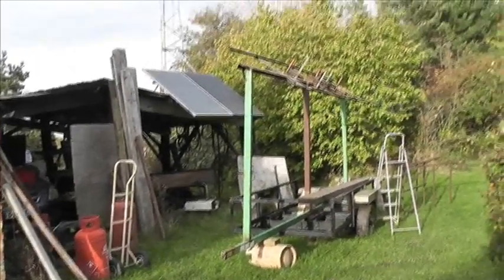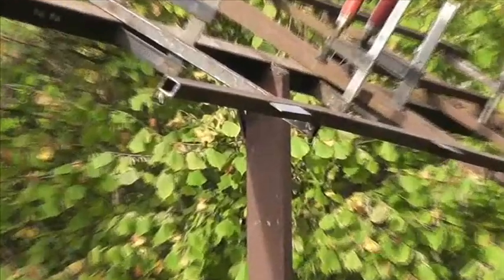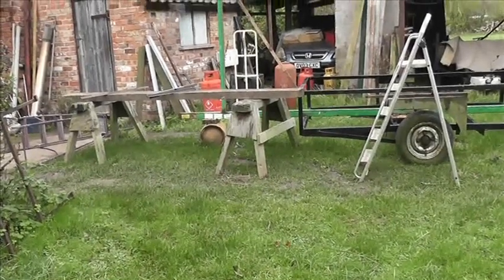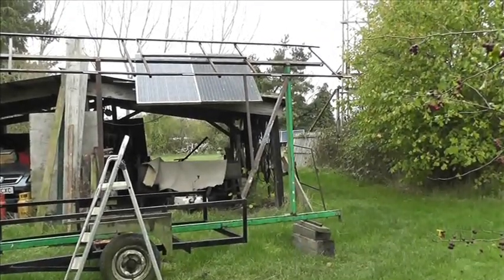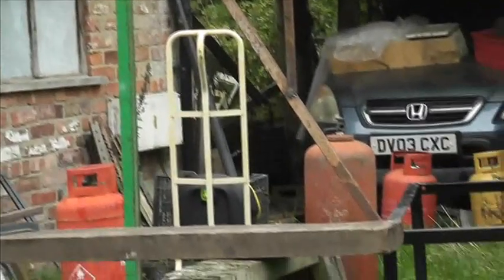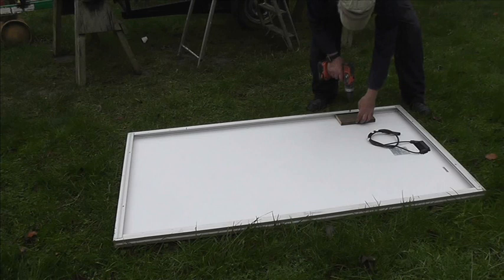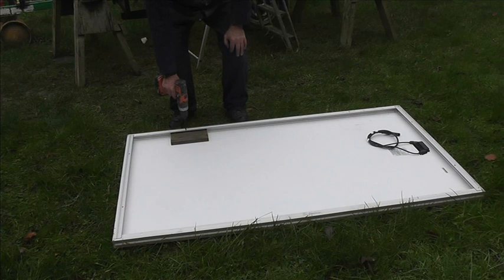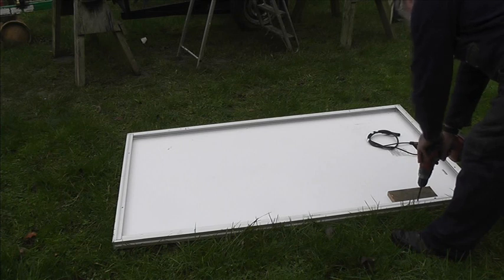Solar trailer build 2, mounting the panels and finishing the frame.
Part 2 of this build. panels are now mounted.